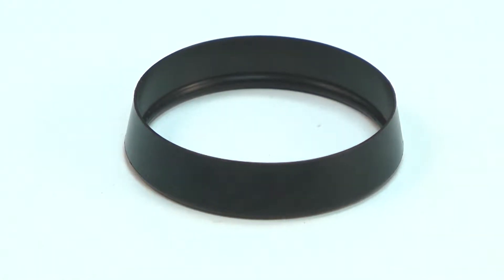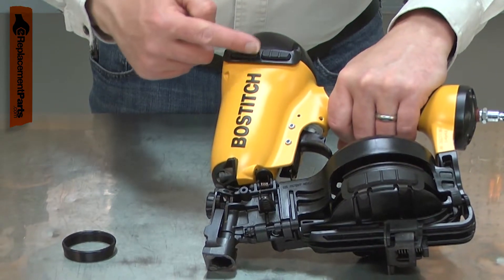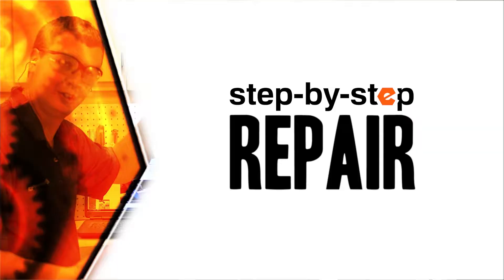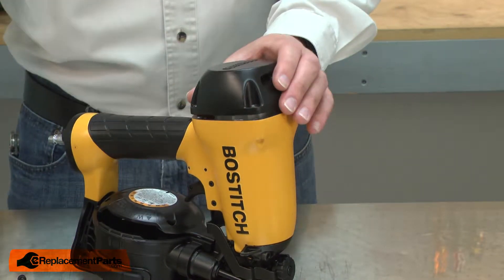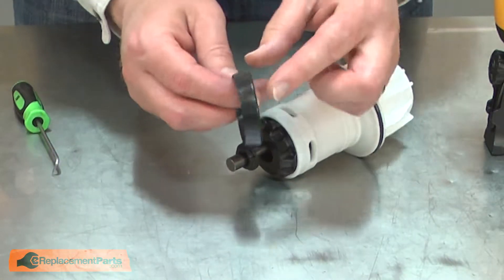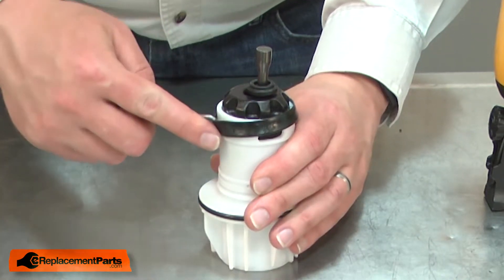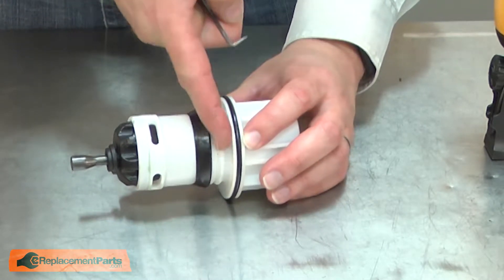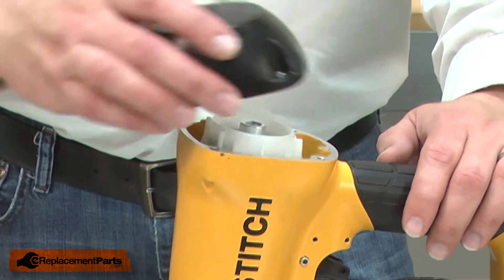Bostitch Roofing Nailer Repair - Replacing the Check Seal (Bostitch Part # 149812)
Do you need a replacement Check Seal for your Nailer? eReplacementParts.com has thousands of replacement parts for a variety of Power Tools, Outdoor Power Equipment, and Appliances. To purchase the part shown in this video (Part # 149812), click the link here:

The information in this video is specific to Bostitch Nailers. The replacement process for different brands may differ slightly from the one you see in this video. To find more Nailer repair videos, check out our Power Tool Repair playlist

If you need a replacement Check Seal for a different model number Nailer, simply enter your Nailer’s model number on our homepage here:

Replacing the Check Seal can help solve the following issues you may be having with your Nailer:
1. Piston Won't Return After Firing

Here are a list of the tools required for this repair:
• Hex driver
• Long-nosed pliers
• Pick
• Grease

For more info on our shipping or return policy, or to speak with a customer service representative, visit our